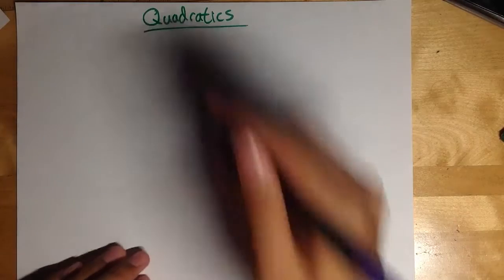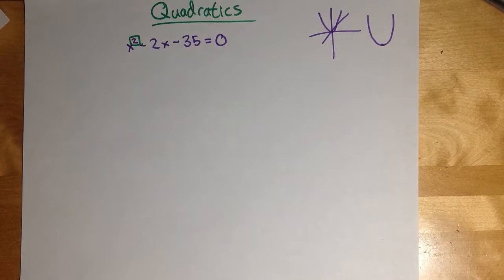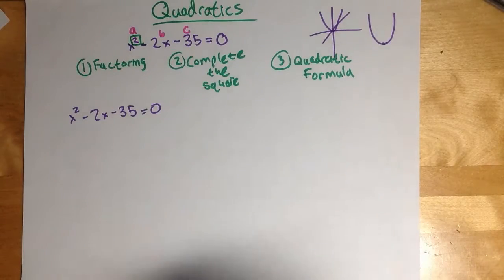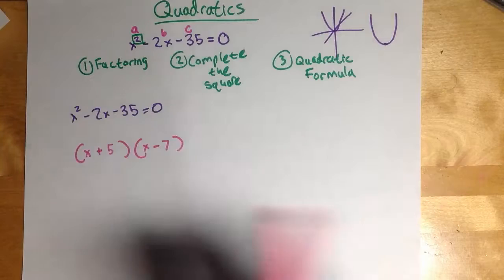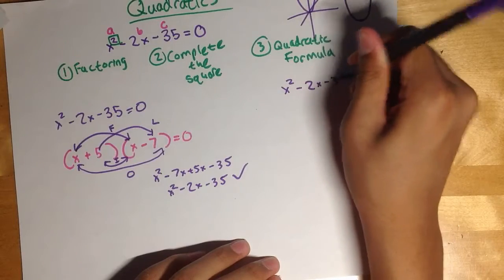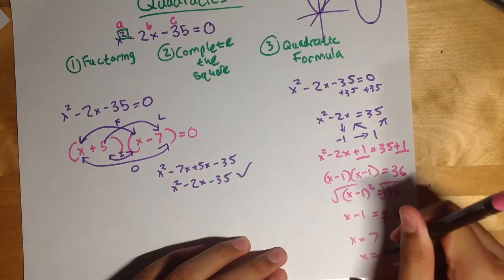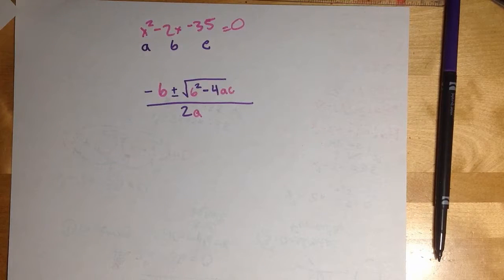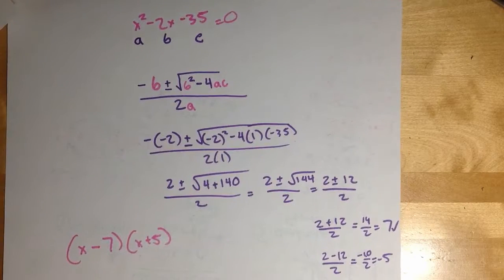Solving Quadratic Equations - SAT Math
If you have a topic in particular you want me to cover, leave it in a comment!